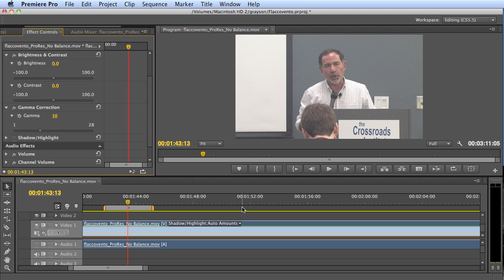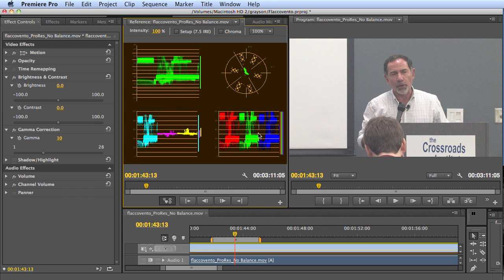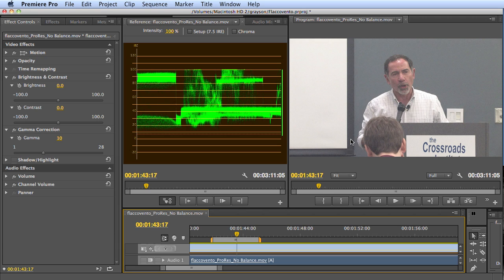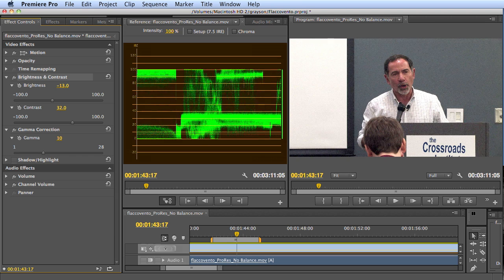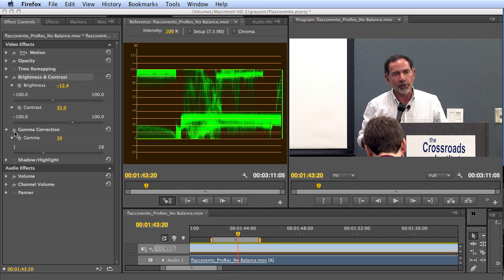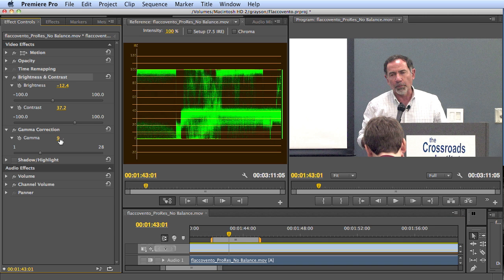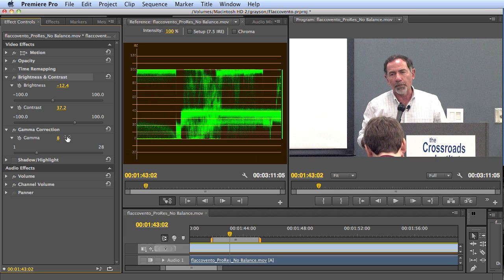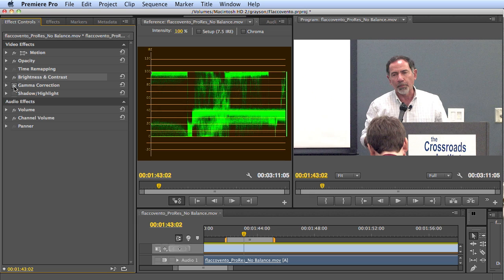Tutorial: Maximizing Brightness & Contrast in Premiere Pro CS6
In this tutorial you'll learn how to maximize the brightness and contrast of your video in Adobe Premiere Pro CS6 making quick and easy corrections using the Brightness, Contrast, and Gamma Correction controls for effective and balanced adjustments.